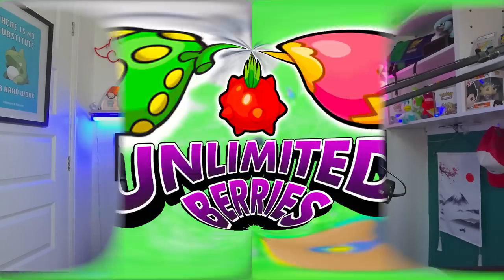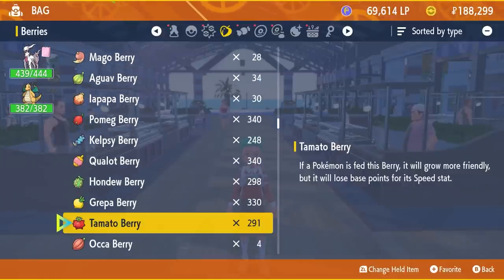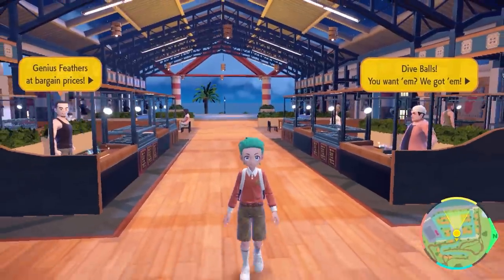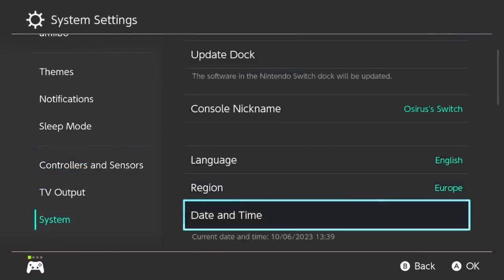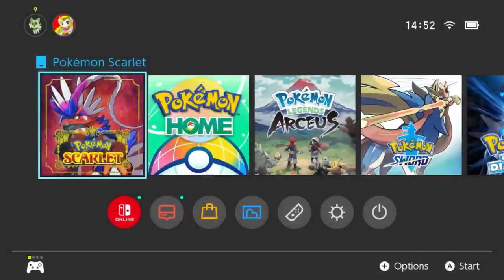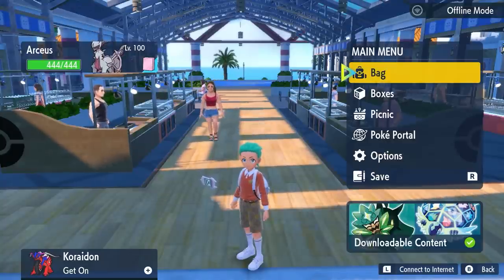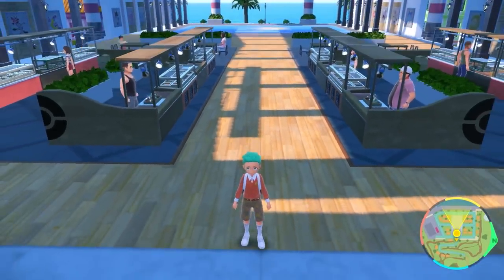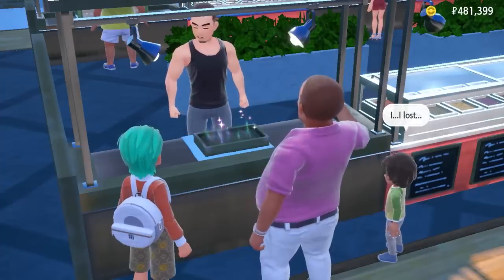The BEST Method to Farm EV BERRIES in Pokemon Scarlet and Violet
In todays video I go over one of the best methods to farm EV reducing berries in Pokemon Scarlet and Violet.